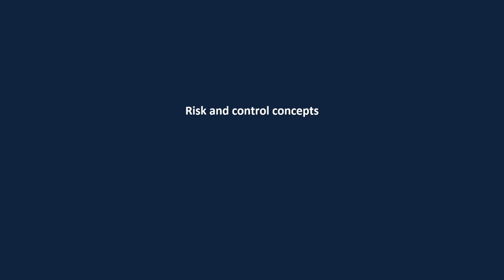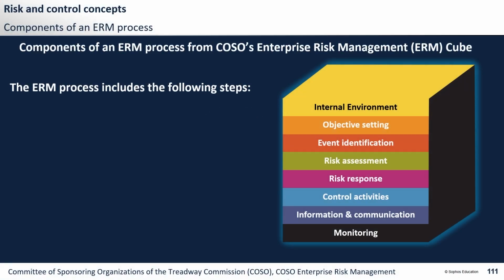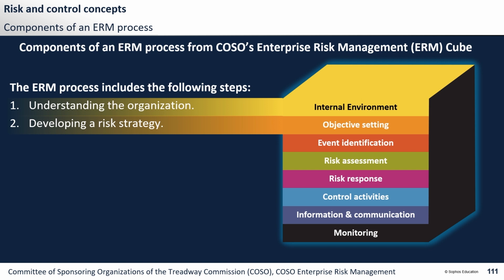CRMA - COSO's Enterprise Risk Management ERM Cube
📒 Welcome to the Risk Governance Institute YouTube channel.
📒 Learn the best practices in internal audit, risk management, governance, information security and related topics.
📒 We help you prepare for professional certifications such as the CIA, CRMA or CISA.

Our video focuses on the COSO Enterprise Risk Management (ERM) Cube, as outlined in the Certification in Risk Management Assurance (CRMA) certification from the Institute of Internal Auditors (IIA). Our video covers key concepts such as the five components of ERM, risk appetite, and risk assessment. We provide insights on how to implement the ERM framework in your organization and offer best practices for successful risk management. Watch our video to learn more about how the COSO ERM Cube can help your organization achieve its objectives and manage risks effectively.

⚡️ For more courses on internal audit, risk management, governance or information security go to
Risk Governance Institute.com